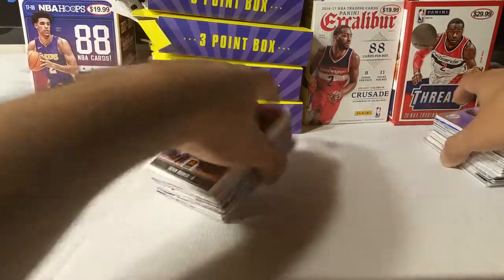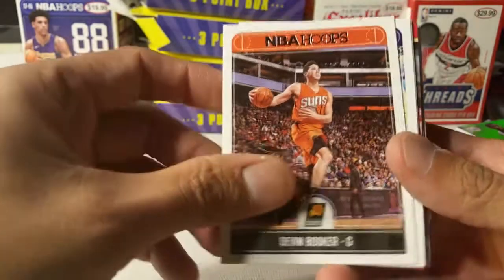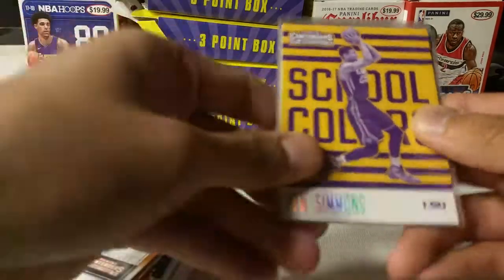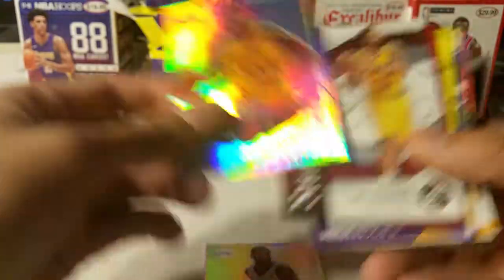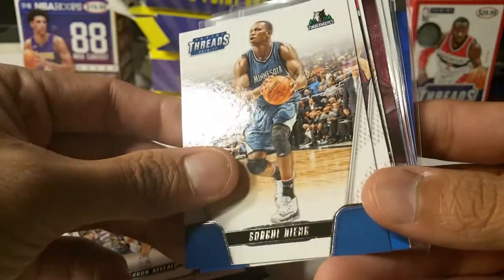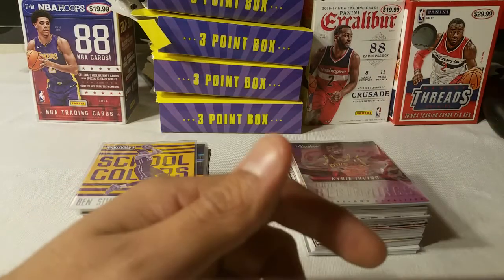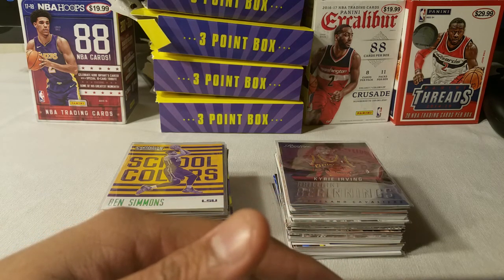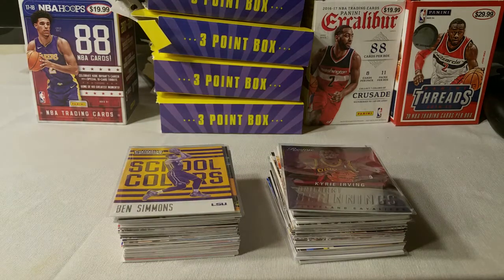GIVEAWAY!! Two 50 Panini NBA basketball card packs, each includes 2 autos and 1 jersey card.